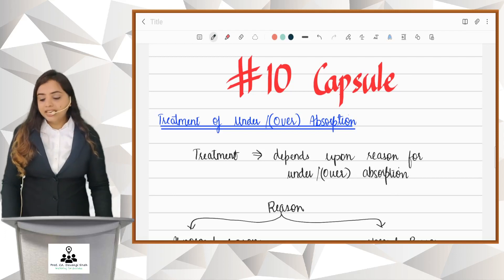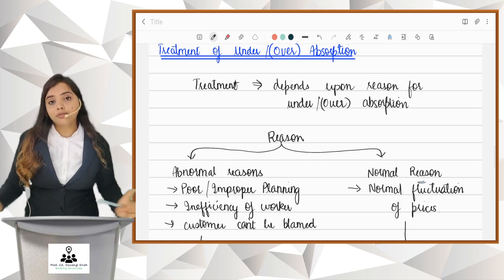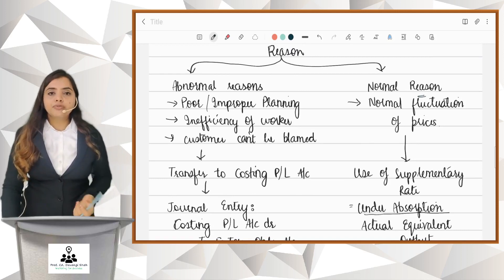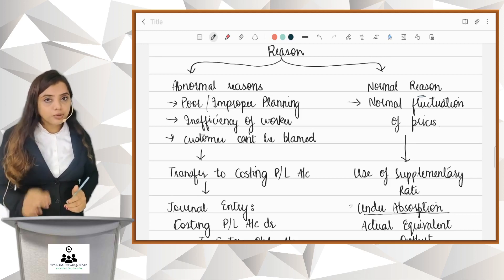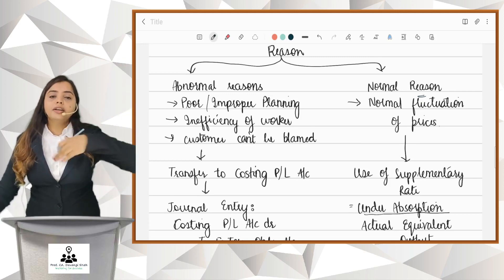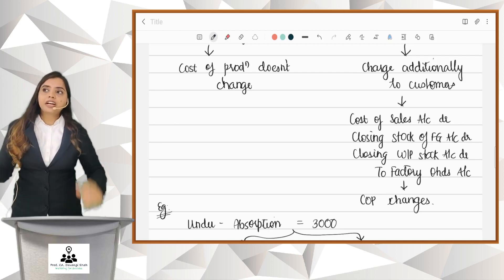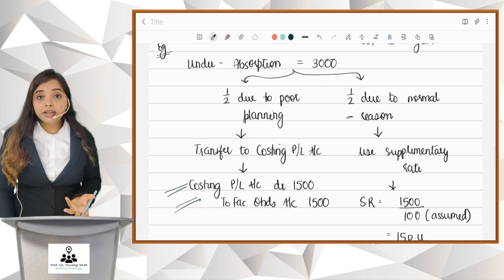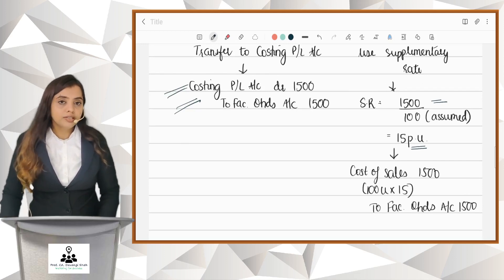Treatment of Under/ (Over) Absorption of Overheads | CA Inter | Costing Capsules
This intensive CA Inter costing revision lecture is designed to swiftly revise the entire Costing/Cost and Management Accounting subject. Similar to a Costing Marathon, this video series covers essential concept discussions that you should watch daily until your CA Intermediate costing exam.

Join our CA Inter Costing Marathon and conquer your exam preparation with confidence! As the CA Intermediate exams draw near, the pressure to remember critical concepts increases. Our Costing Capsules are here to help you retain those important points and concepts, enabling you to solve sums effectively during your examination.

To enhance your learning experience, download our App today and enjoy a range of benefits including a personal coach, a dedicated doubt clearing space, personalized test analysis, study booster sessions, free preparatory study material, updates from ICAI (Institute of Chartered Accountants of India), tips and strategies, result updates, revision marathons, and more. Our live online classes ensure an interactive learning environment, and you'll have access to past year question papers to further strengthen your understanding. Stay informed with important ICAI announcements through our platform.

In addition, we delve into the concept of Overhead Under Absorption and Over Absorption. Learn how companies using standard costing determine the expected overhead cost to be incurred in an accounting period and apply it to cost objects. Discover what happens when the actual overhead amount differs from the standard amount, resulting in either under absorption or over absorption. We explore the implications of these scenarios, including accelerated expense recognition and its impact on profit.

🔗 Understanding the Basics:
Under Absorption and Over Absorption of Overheads can significantly impact financial reporting. Join us as we explore the reasons behind these variations and uncover effective strategies for their treatment.

🔍 Key Learning Points:

Identifying Under Absorption: Recognize when actual overhead costs exceed absorbed overheads and its implications.
Addressing Over Absorption: Understand what happens when absorbed overheads exceed actual overhead costs and how to handle the surplus.
🔄 Strategies for Treatment:
We'll delve into practical approaches to rectify under or over absorption, ensuring accurate cost representation for decision-making and financial analysis.

🤔 Why Does It Matter for CA Intermediary Exams?
Mastery of this topic is essential for aspiring CAs, as it not only demonstrates your understanding of costing principles but also your ability to make informed financial adjustments.

🔑 Key Learning Objectives:

Grasp the reasons behind under and over absorption of overheads.
Learn effective strategies to address and rectify these variations.
Understand the impact of under/(over) absorption on financial statements and decision-making.